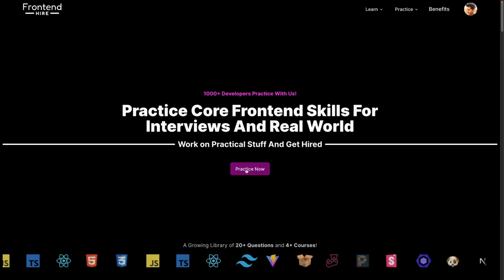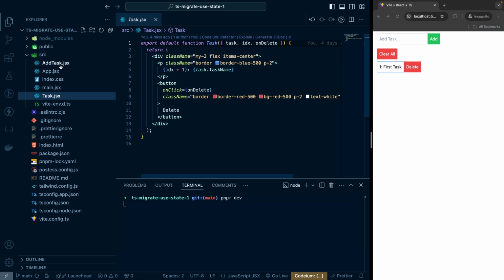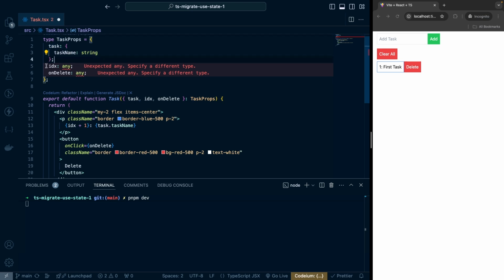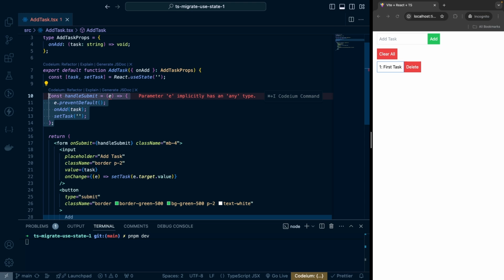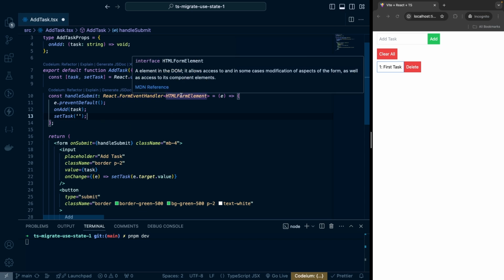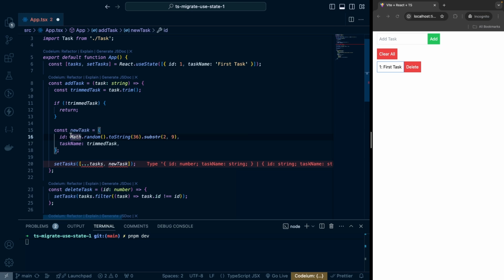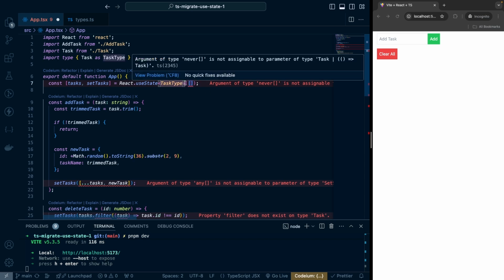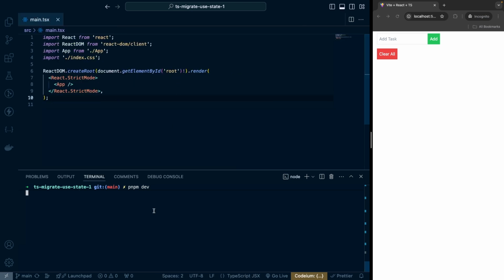TypeScript: Migrate useState - 1 | React Coding | Easy Practice Question | Frontend Hire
Remember our question "useState - 1" but that was in JavaScript. Try to migrate it to TypeScript.